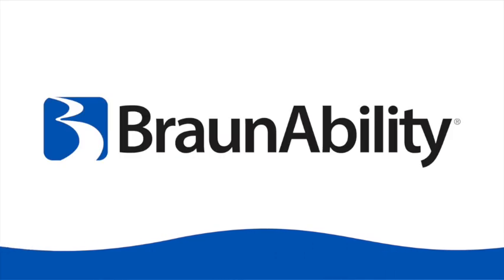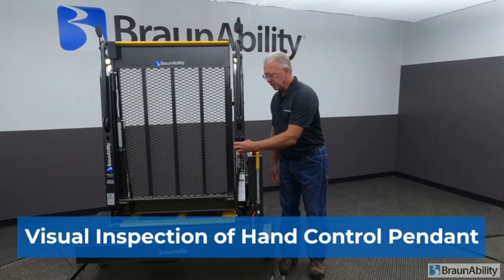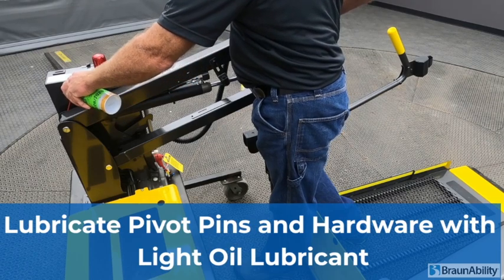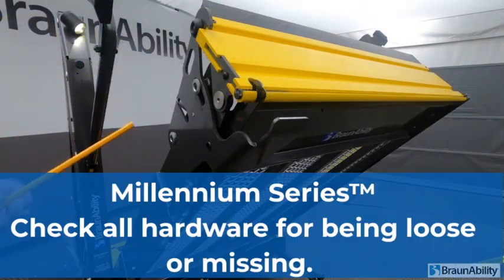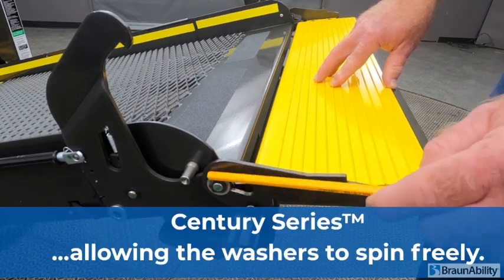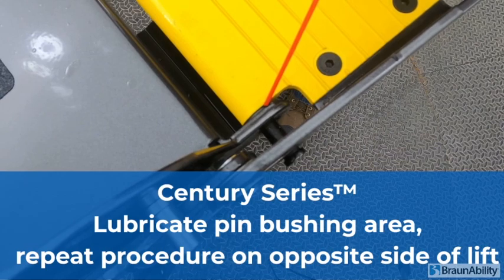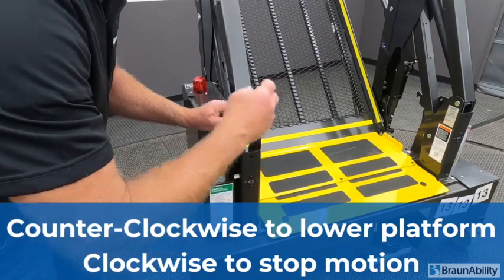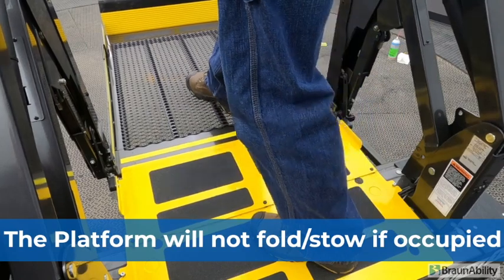General Wheelchair Lift Maintenance - Millennium Series and Century Series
Proper wheelchair lift maintenance is necessary to ensure safe, worry-free operation. Whether you are a transit agency or school district, a wheelchair lift that is not operating correctly due to a lack of maintenance can cause service interruptions and downtime.

Timestamps:
Timestamps:
0:00 General wheelchair lift maintenance
0:48 Visual Inspection
1:15 Wheelchair lift lubrication
2:15 Check for loose or missing hardware
4:00 Verify manual operation works properly
4:33 Proper wheelchair lift operation